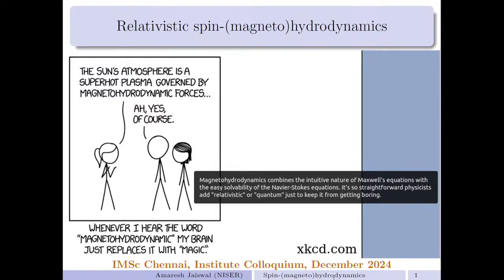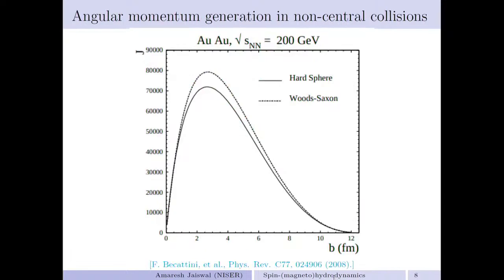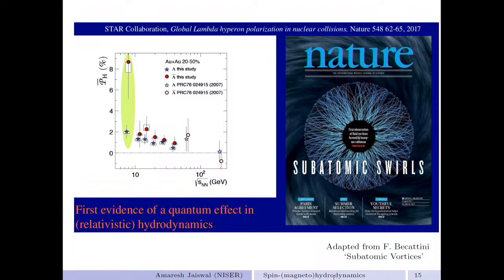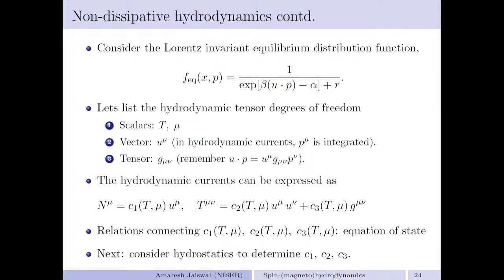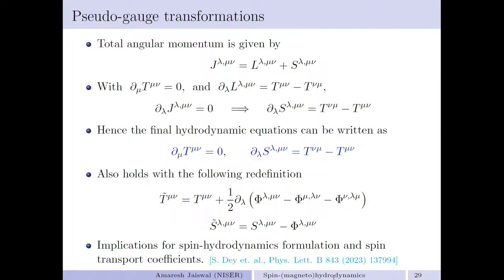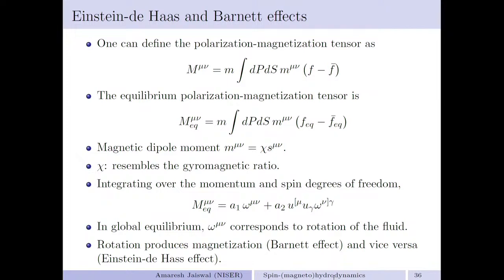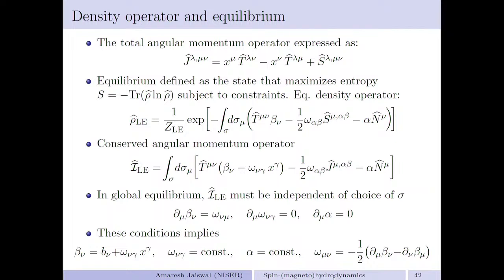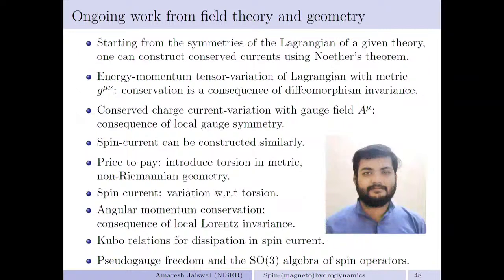Relativistic spin-(magneto) hydrodynamics by Amaresh Jaiswal